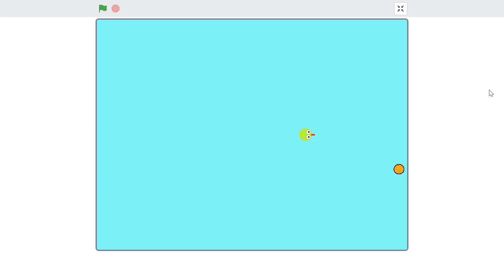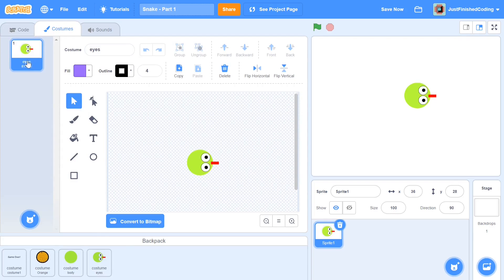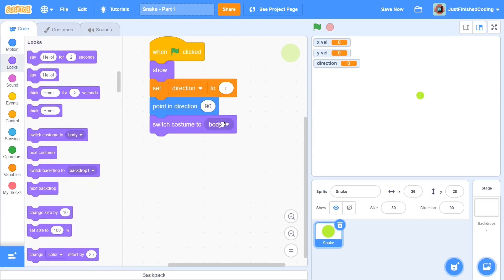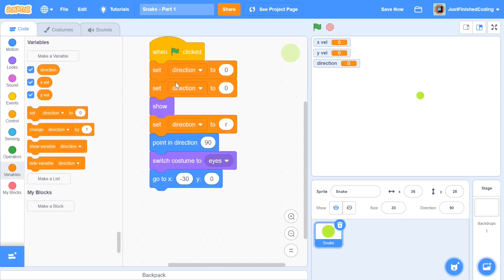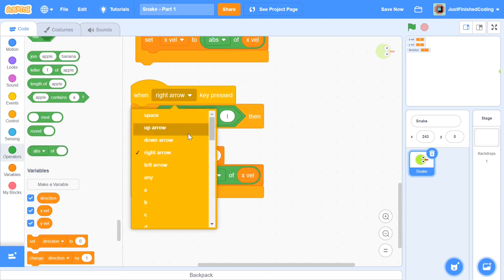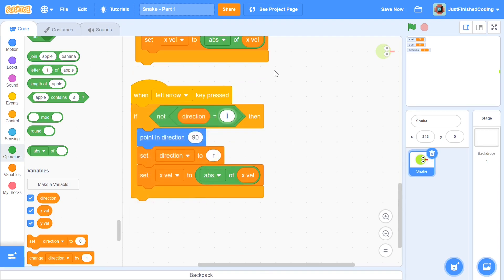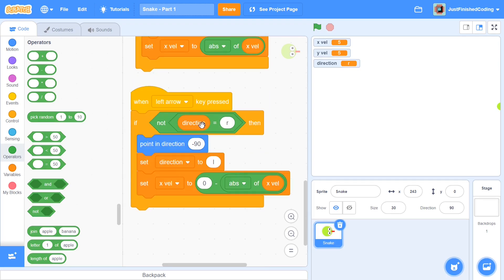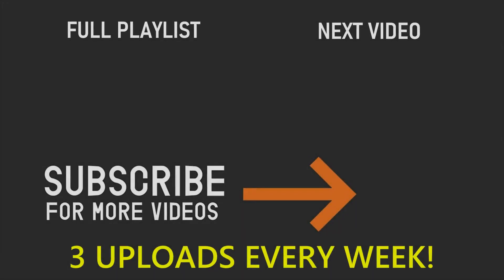How to make a Snake Game in Scratch 3.0! - Part 1 | Easy, Simple, Beginner Scratch Tutorial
This video is part 1 of the Snake Game Series, where you will learn how to make a Snake Game in Scratch 3.0.

Tuesday: Scratch Game Tutorial
Friday: Scratch Math or Simulation Tutorial
Sunday: Python Programming Tutorial